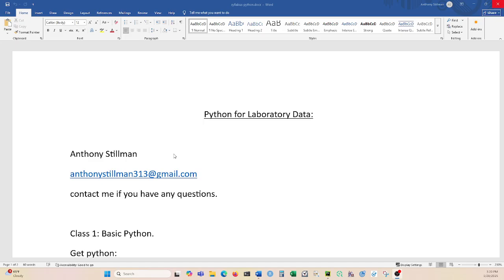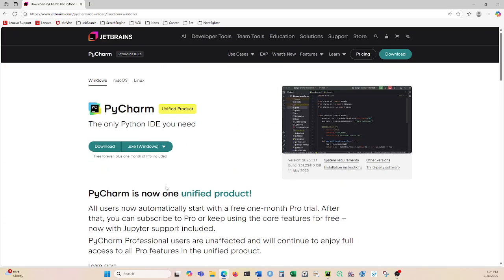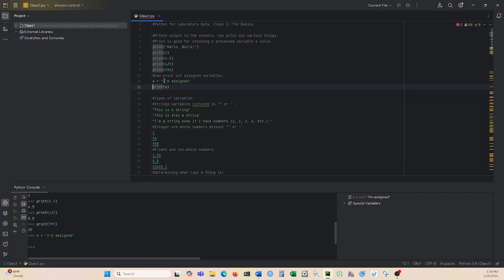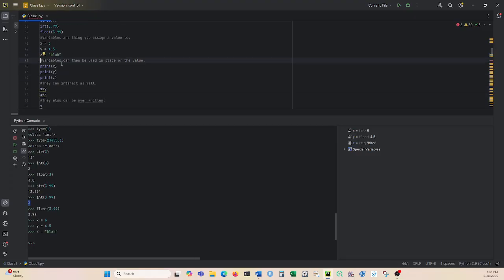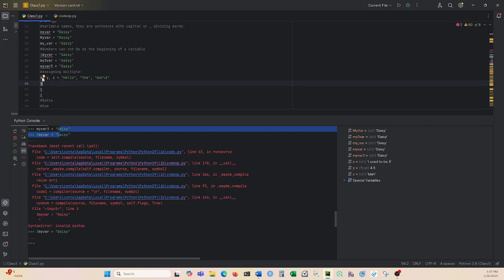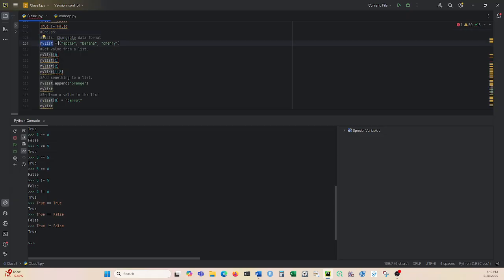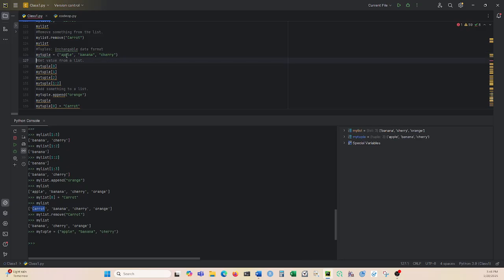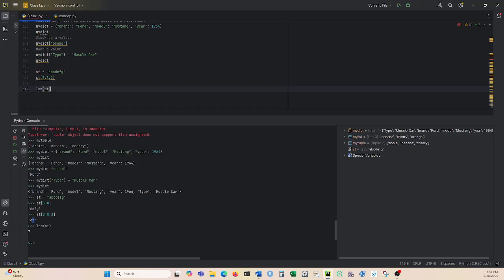Python for Laboratory Data: Class 1: Basic Python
Class 1: Basic Python.